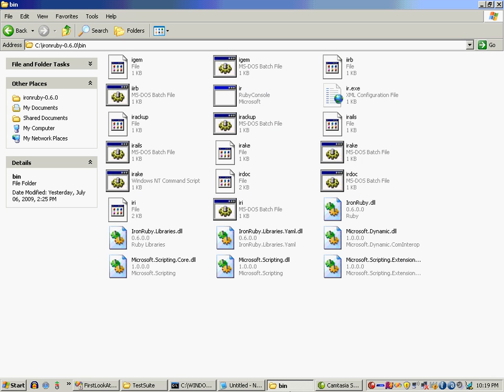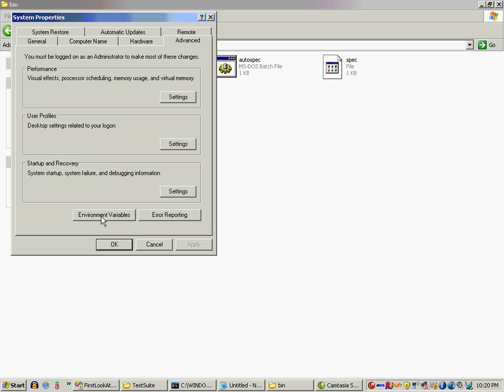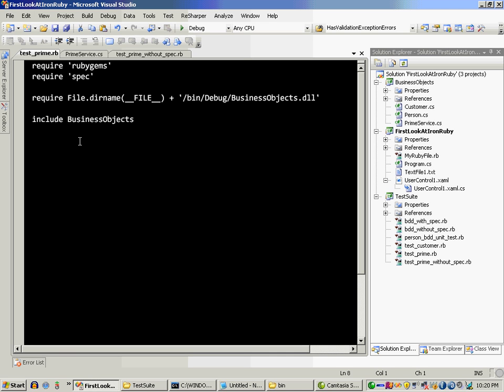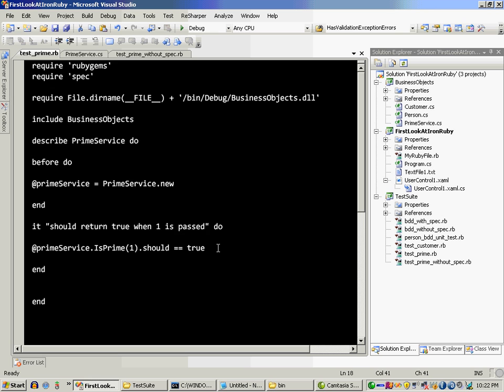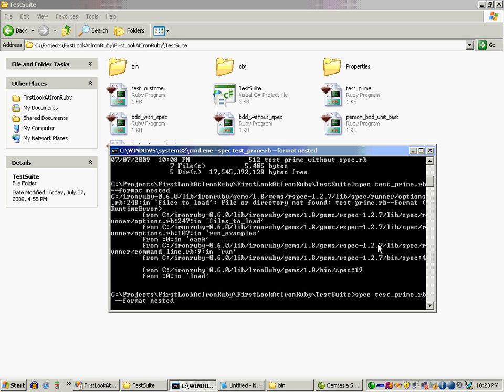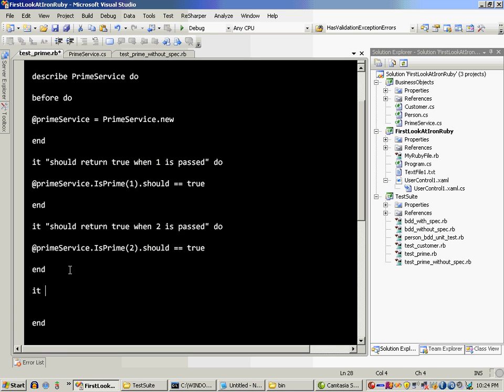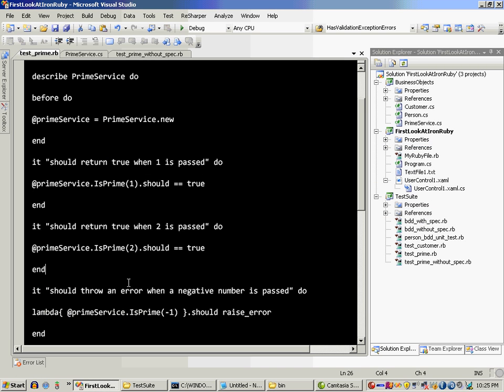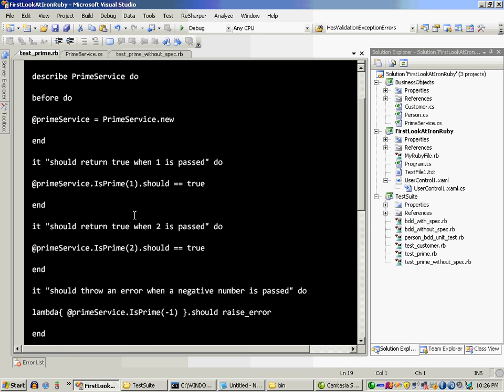Unit Testing CLR Assembly Using IronRuby Spec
In this screencast Mohammad Azam will demonstrate how to perform BDD (Behavior Driven Development) style testing using IronRuby and Spec. Mohammad will demonstrate how to unit test a statically typed language assembly using a dynamic language.